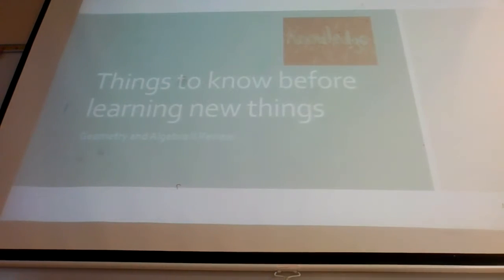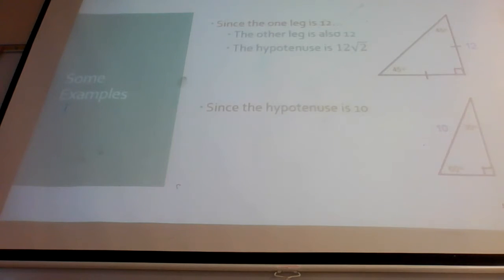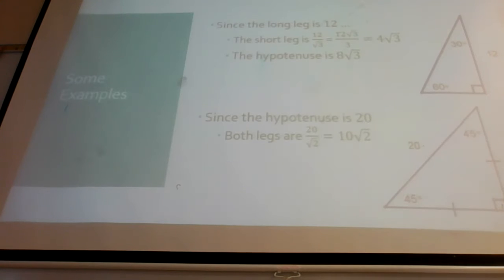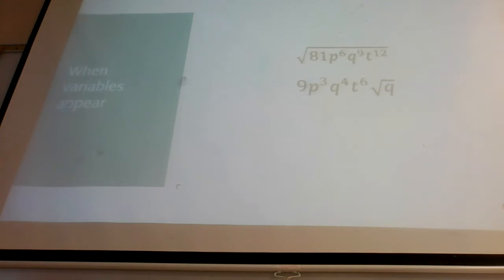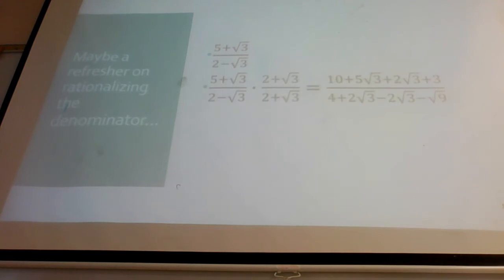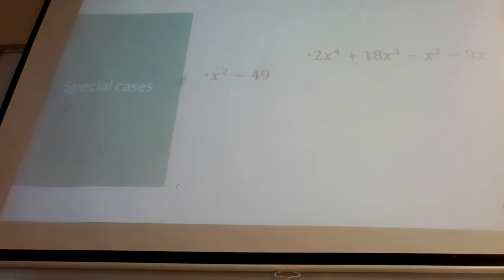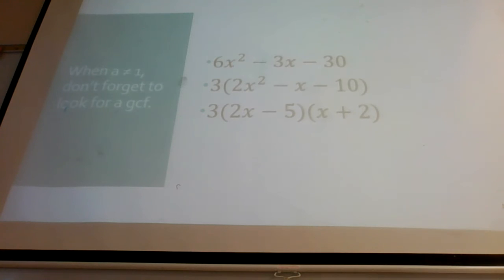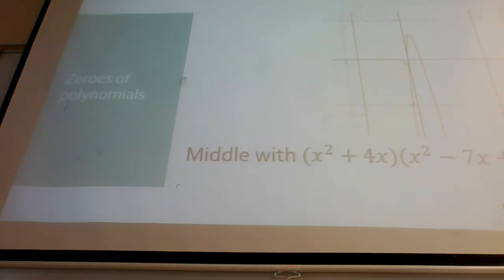Refresher for Trigonometry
Reviews necessary topics from Trigonometry and Geometry